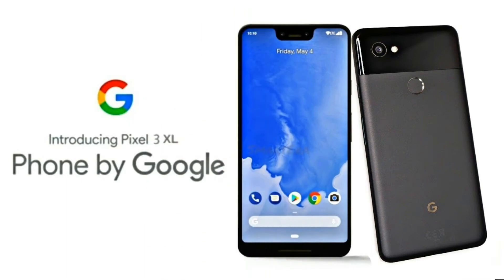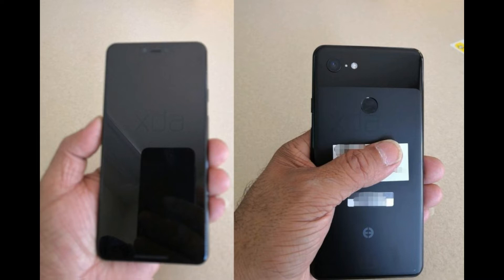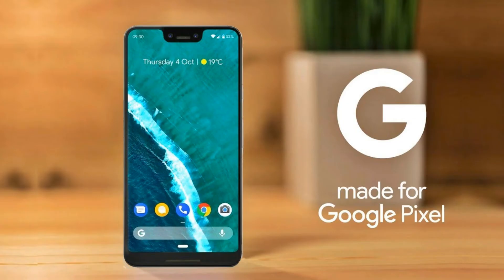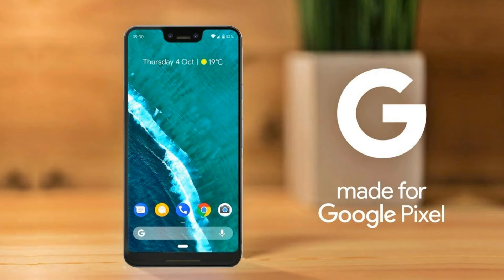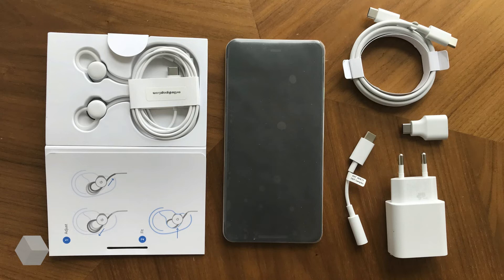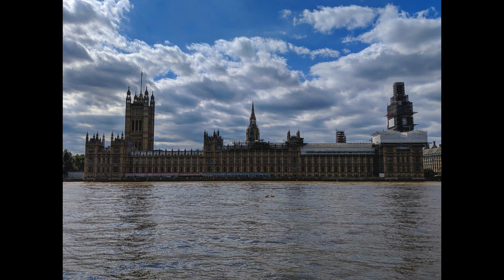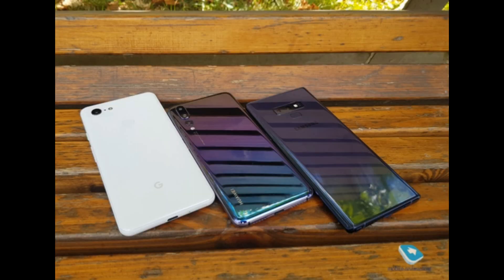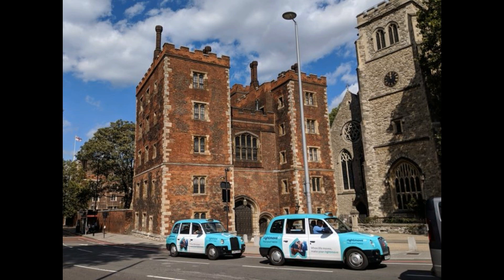Google Pixel 3 XL Review - First look is here !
Google Pixel 3 XL leaks is here and this time google pixel is coming with big notch but its camera is superb.